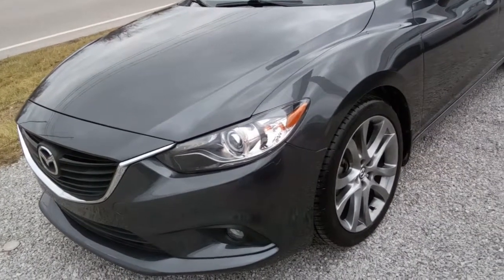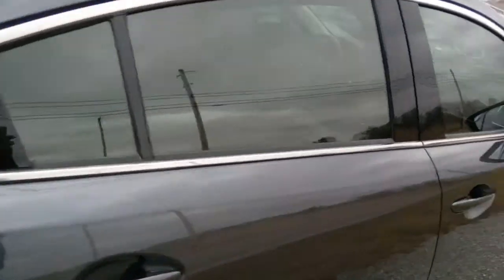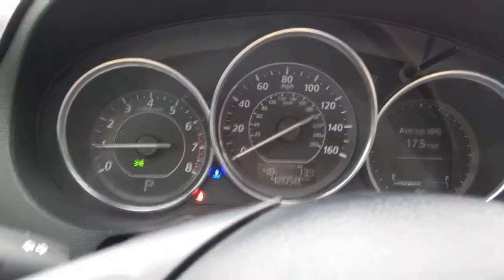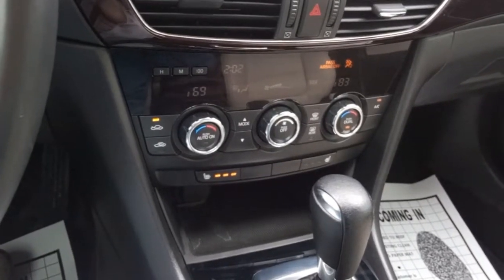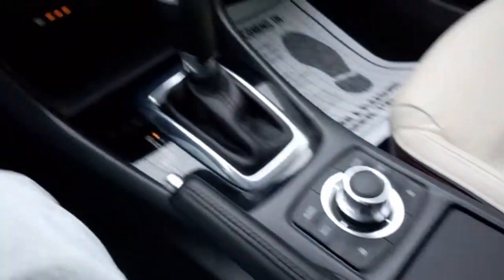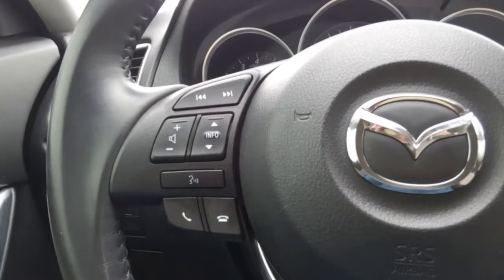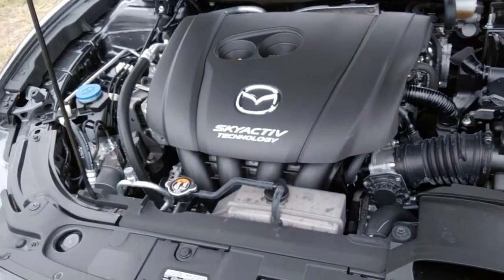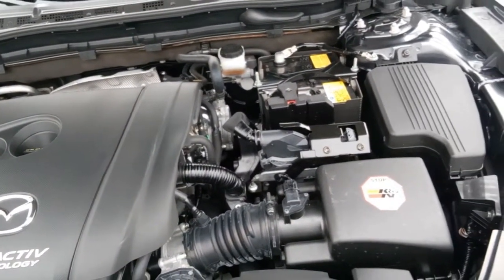2015 Mazda 6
Nice clean low miles Mazda 6.